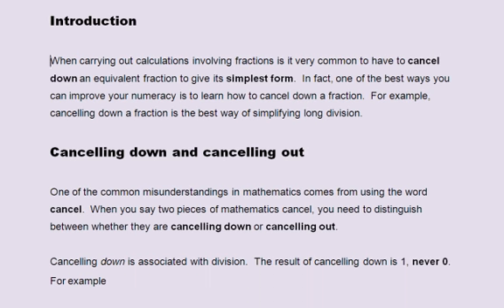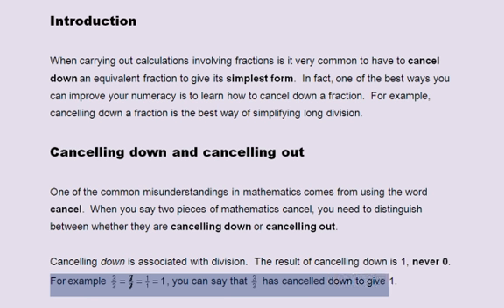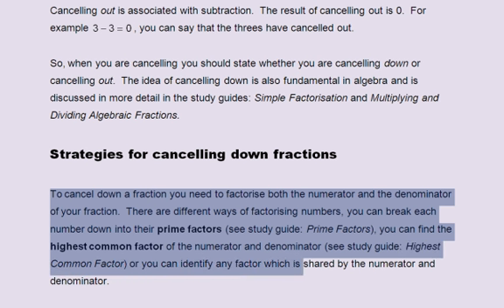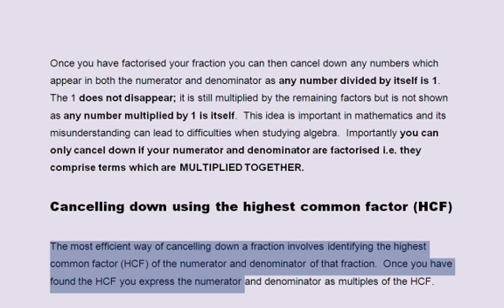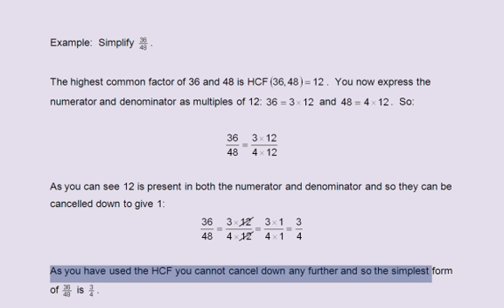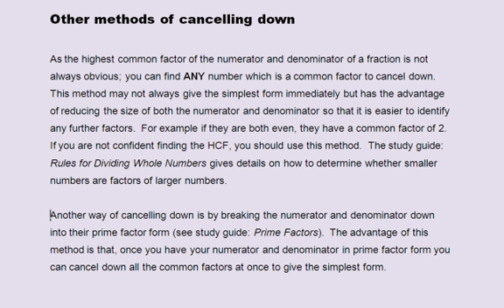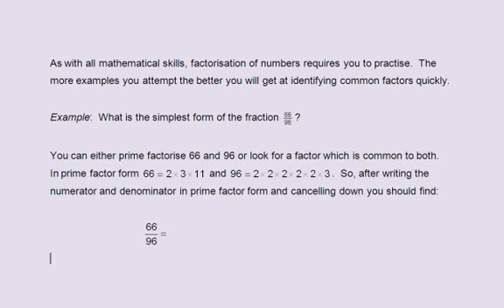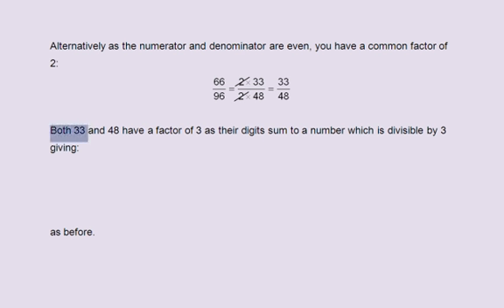Cancelling Down Fractions webcast